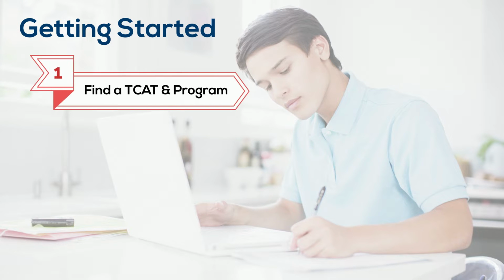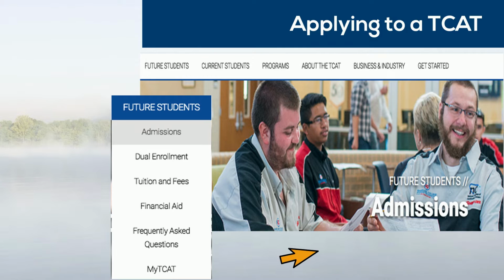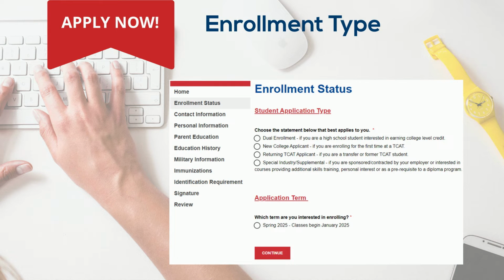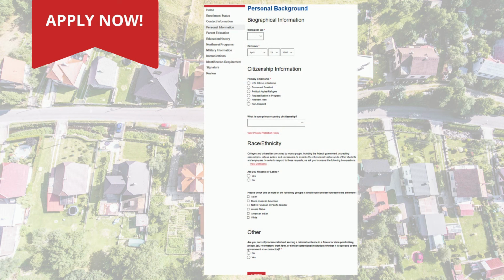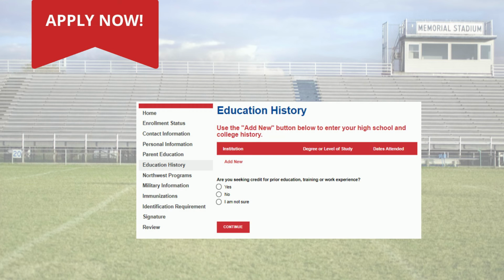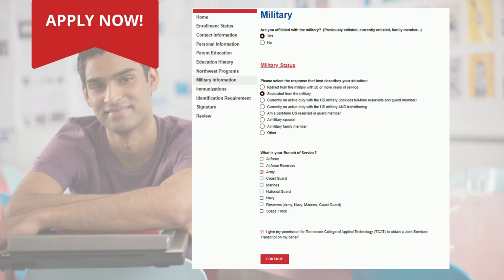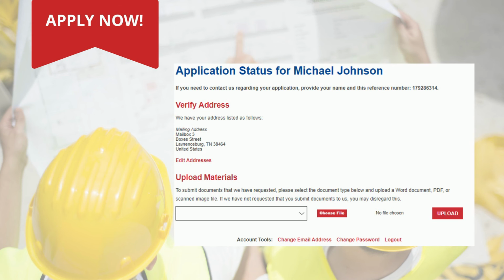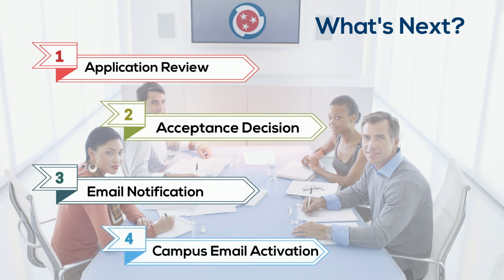TCAT Application Process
Applying to attend a TCAT? Follow this step by step video!